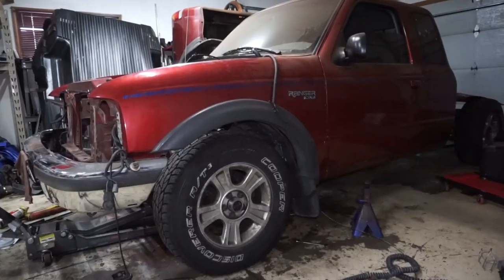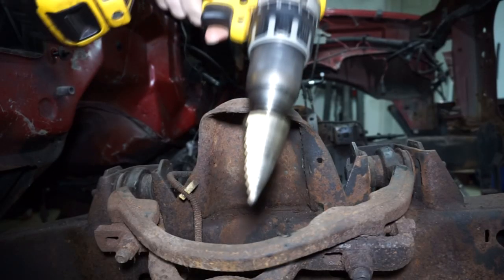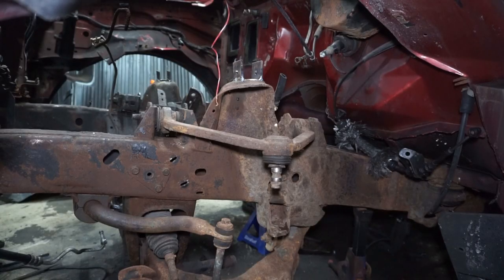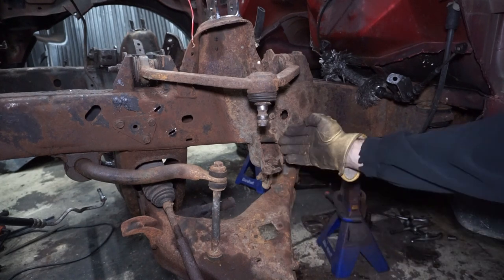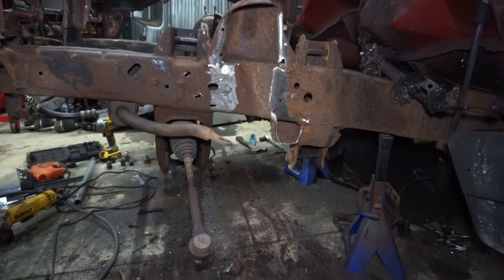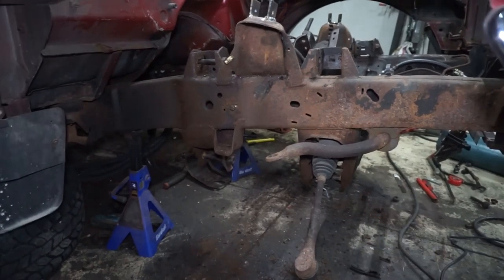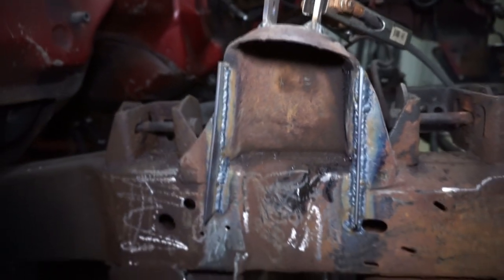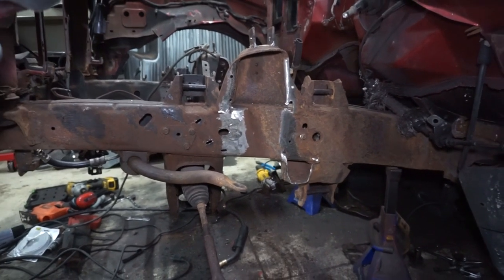Ranger Coilover Conversion | Building Tower Gussets